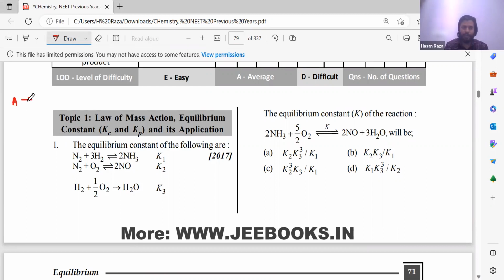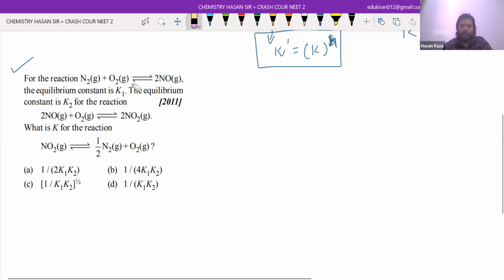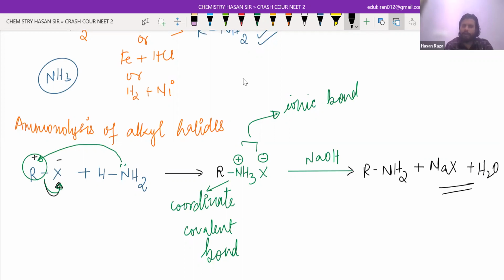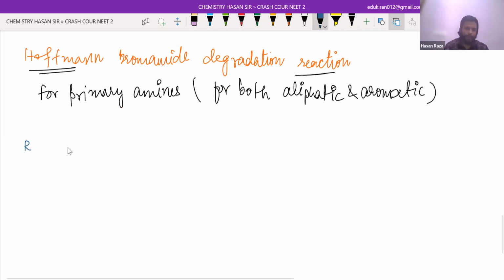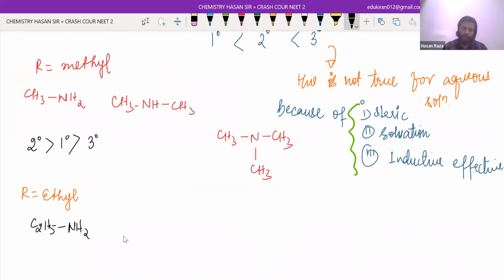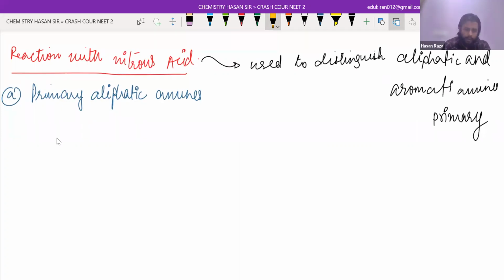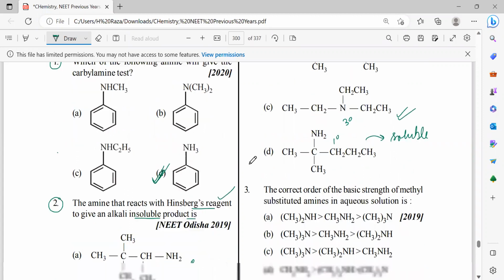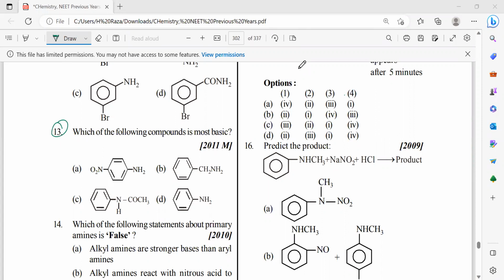Learnivio | Electrochemistry NEET Crash Course 1 13-04-2023